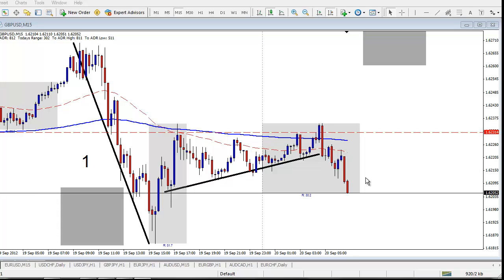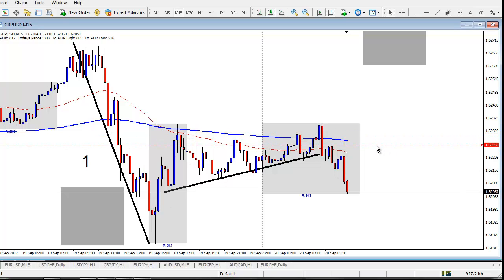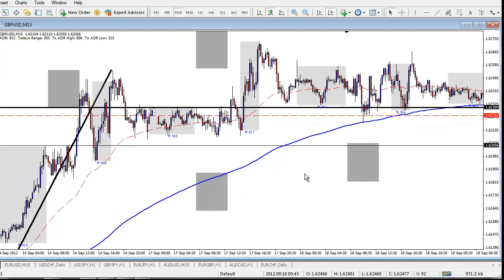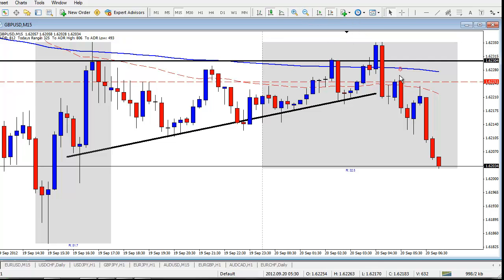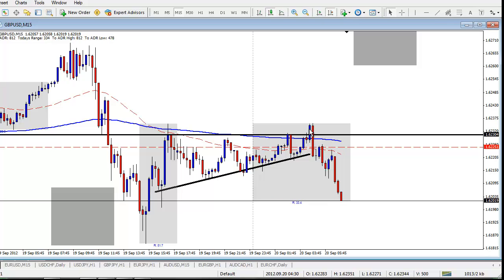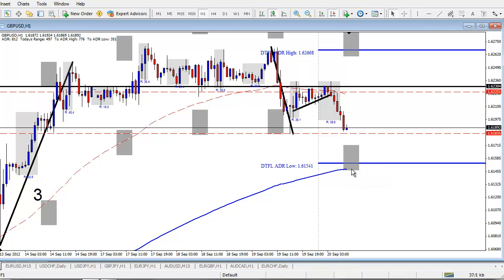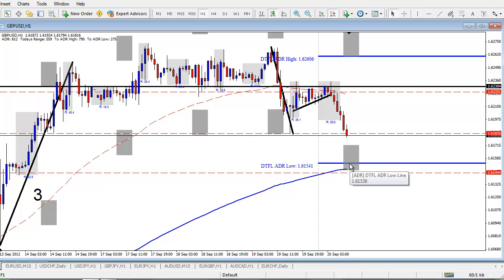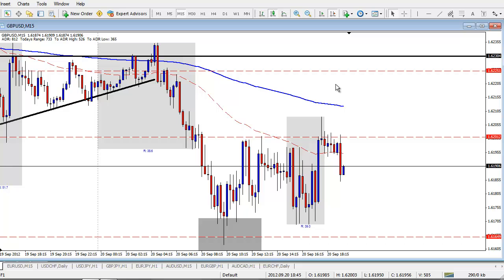Forex Training Video - Live Forex Trade 9/19/12 GBP/USD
Advanced Forex Bank Trading Course -

This live forex trade setup is a great forex training video breaking down how smart money uses key price levels as well as forex chart patterns to fill their desired position. This manipulation is seen daily in the charts, and it is thus how we as retail traders can learn to trade forex by tracking the bank.

Towards the end of the video, I mention another trade that I am currently in. You can find the link to that video below.